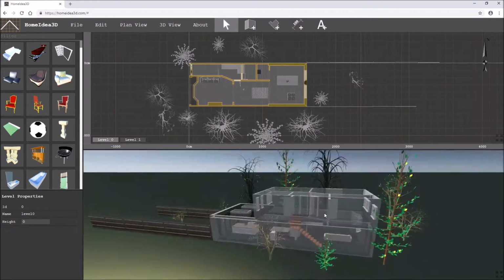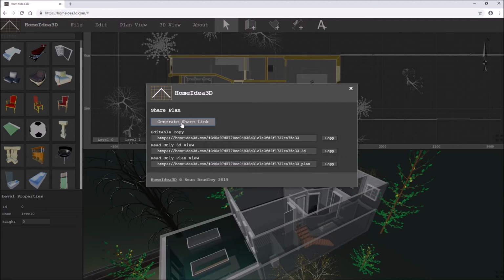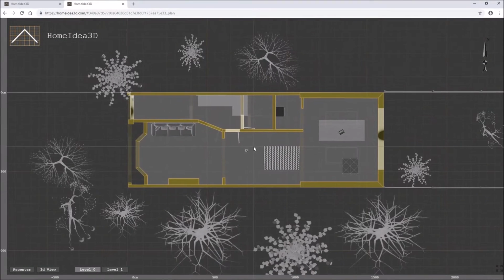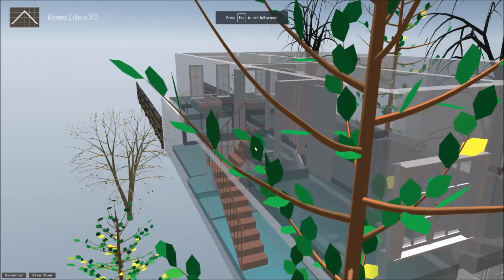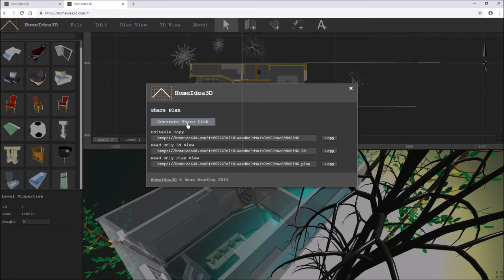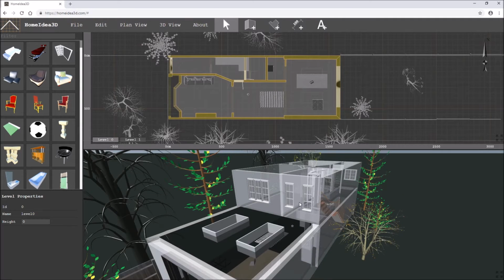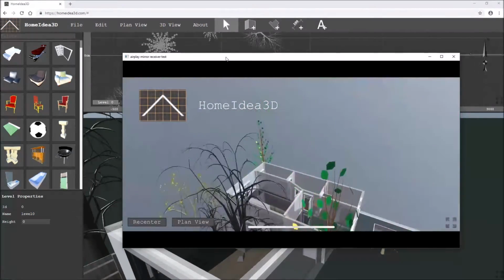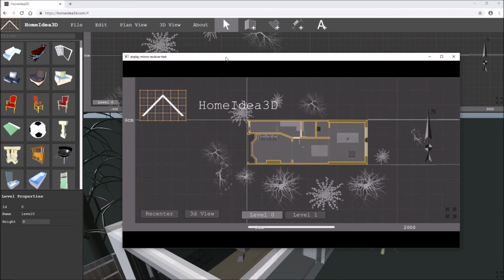How to Share Your HomeIdea3D Floor Plan and 3D model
If you create a plan in HomeIdea3D, you may like it a lot and you may want to share it.
If so, you can press 'File/Share', then 'Generate Share Link', to create some URLs that you can share.
You will get 3 URLs,
- one for a read only 3D View of your plan,
- another for a read only 2D view of your plan,
- and another to allow your friend to create a copy and edit their own version of the plan, which they can later send back to you if they want.
to make your own floor plans.

The URLs shown in this video are,